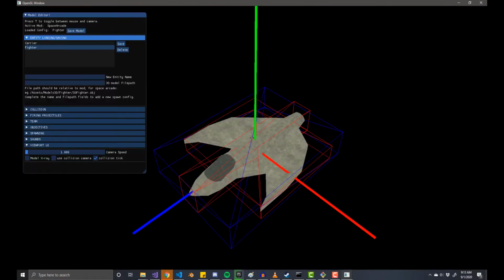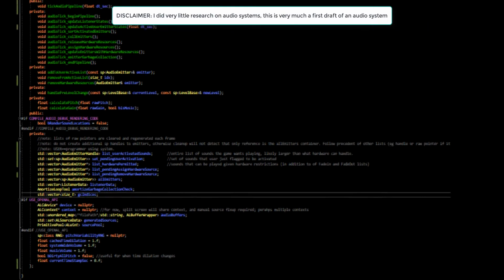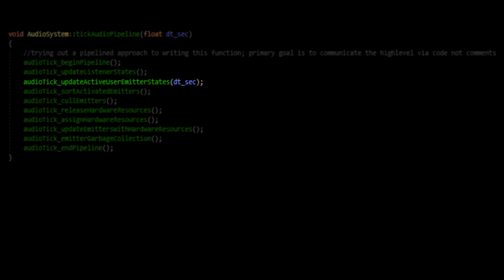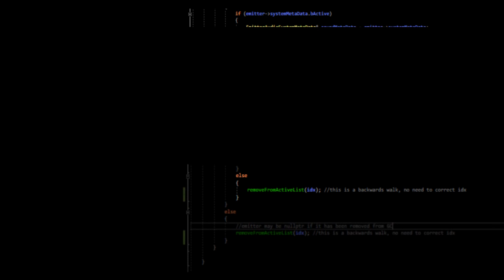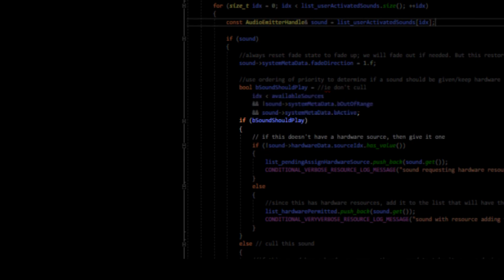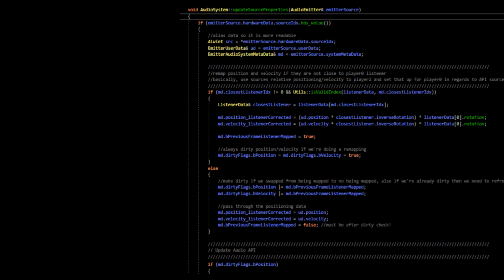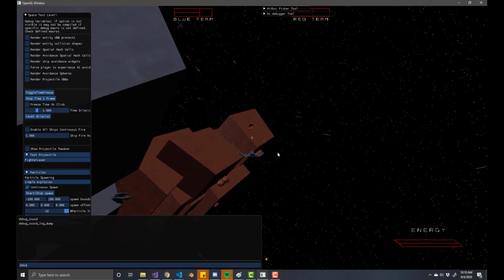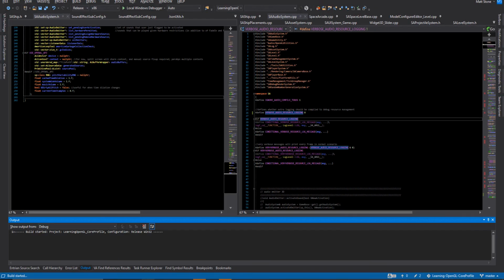Creating a simple audio system with OpenAL (C++ Space Arcade Game Update 21)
Adding audio to my engine.
I used OpenAL as the API is similar to OpenGL, the graphics API of this project.
I've added sounds to ship engines, lasers, explosions, UI, and more.
OpenAL makes Doppler effects easy, it just works out of the box.
I know there isn't sound in space, but I'm take a more stylized approach and wanted sounds.

I also made the audio system work with time dilation.
We can scale the pitch of audio by the current time dilation factor.
This has the effect of making the sounds sound deeper in slowmo, and higher in fast speed.

I created the entire system with a top down approach.
To know how it works, you can to the AudioSystem::tickAudioPipeline function.

I also created some debugging tools.
You can enable a cheat that creates visual shapes at emitter locations.
This can be used to get an idea of what is causing a sound and where it is at.
I also created conditional logging that can be used to track emitter states.
This type of logging was perhaps the most useful in diagnosing problems.

I showcase my new audio system in action then give a high level overview of the c++ code
0:00 Demoing the Audio System
1:07 Time Dilation Demo
1:31 System c++ Overview
6:40 Useful Audio System Debugging Tips

Current libraries:
OpenAL soft as an OpenAL implementation
dr_lib audio loading

audio API is OpenAL